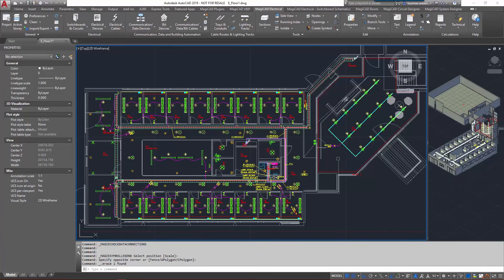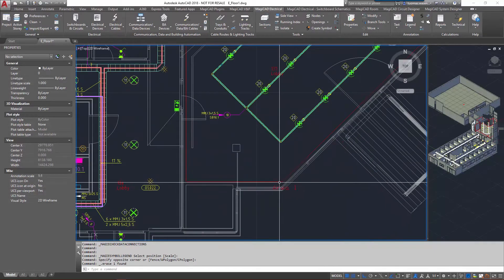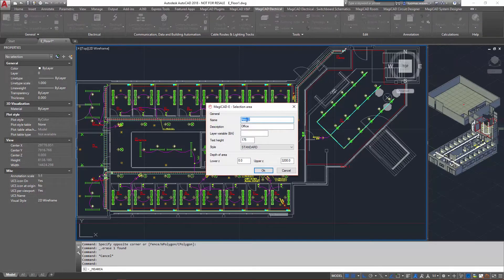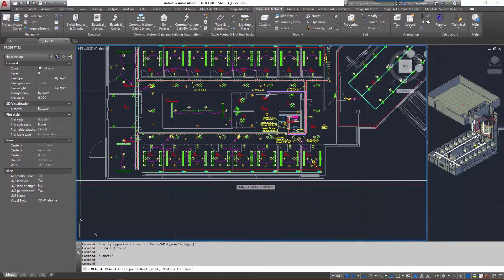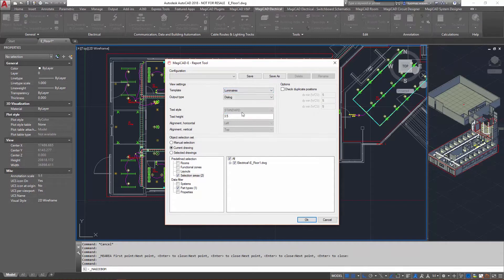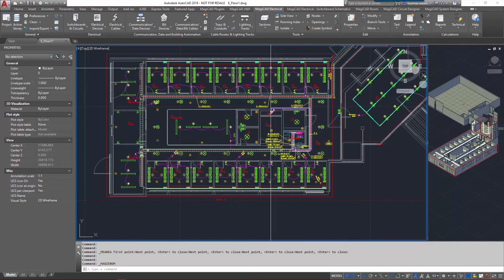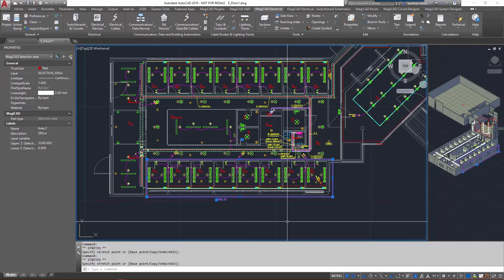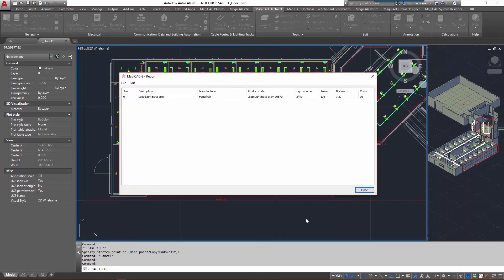MagiCAD 2018 for AutoCAD top new feature - Improved generation of Reports and Legends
Creating reports and legends from predefined selection areas and layouts in complex buildings will make report generation a lot faster and reduce miscalculations.